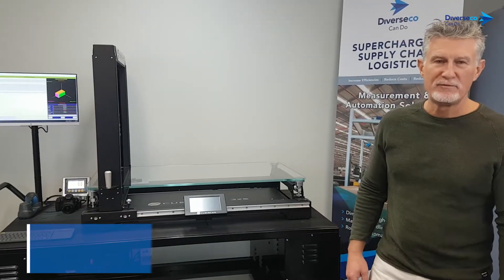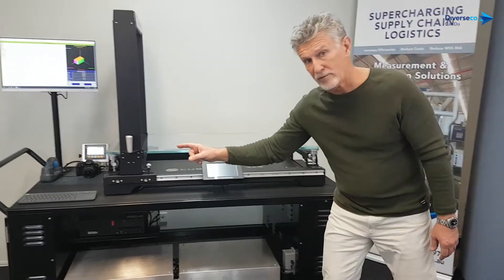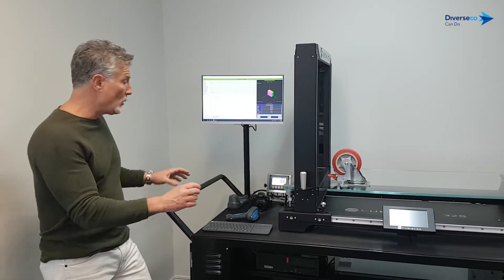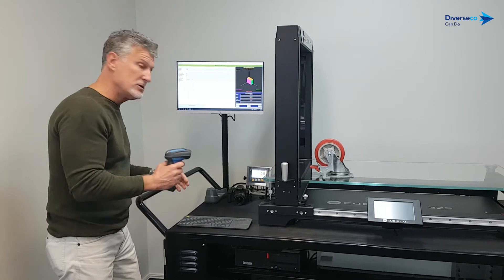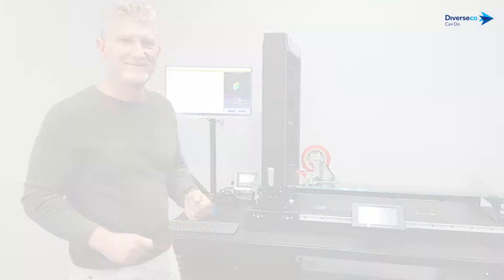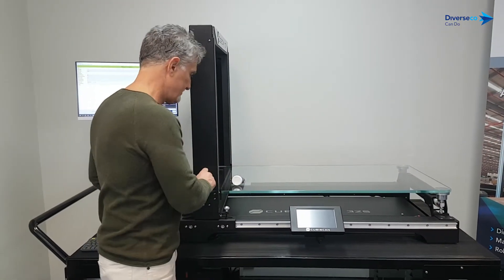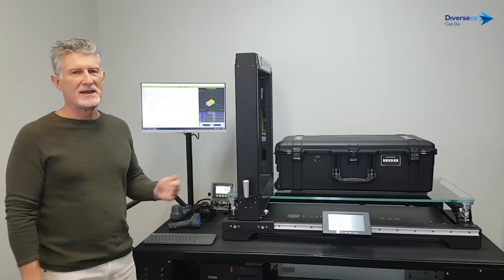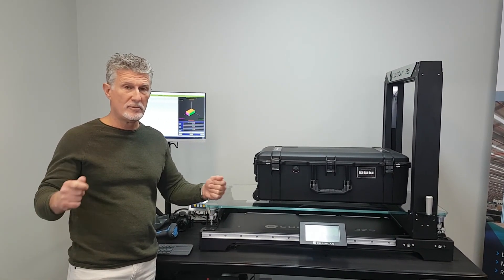Cubiscan 325 - Demonstration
Supercharge Your WMS with Accurate SKU Dimensional Master Data!

In this video Diverseco’s Product Manager for Cubiscan in AU, NZ, SG, and MY provides a demonstration of the Cubiscan 325, showing the broad range of different Stock Keeping Unit (SKU) shapes and sizes that are able to be accurately weighed and dimensioned with the CS325.

How it works. Once the SKU Barcode, L-W-H and Weight data and other SKU physical characteristic data (for example, nestable, stackable, fragile, foldable, and so on is identified and entered by the operator) is captured in Diverseco’s CubeMaster Software this item-level data set is then automatically converted to the digital file format of your choice and exported in real time to a folder on your network or direct to your WMS database. This is done using a variety of different protocols that you and your team define.

Don’t delay! Contact Diverseco now to supercharge your WMS with accurate SKU dimensional master data.

// ABOUT THE CUBISCAN 325 The Cubiscan® 325 is the absolute top of the range precision dimensioning solution and is made by hand in Utah USA by the Global Leaders in dimensioning automation Cubiscan.

The Cubiscan 325 can provide the ultra-precise dimensions and weight of any and all shapes and sizes like: tiny o-rings and nuts, boat anchors, guitars, scissors, bottles, balls, all types of apparel and all sizes of cartons and boxes. Anything that will fit within the measurement parameters. It is perfect for e-commerce fulfilment and warehouse or DC  SKUs.

The CS 325 is the best-selling most popular automatic static dimensioning system in the world available only from the world’s most trusted dimensioning brand, Cubiscan.

MEASUREMENT RANGE
Length: 0.2 to 90.0 cm
Width: 0.2 to 60.0 cm
Height: 0.2 to 60.0 cm
Weight capacity: 0.002 to 25.000 kg